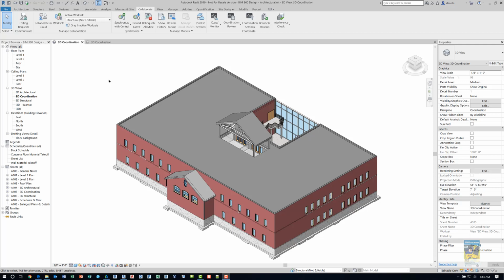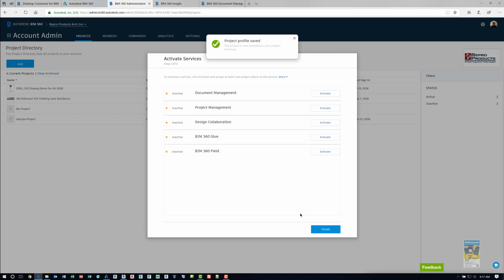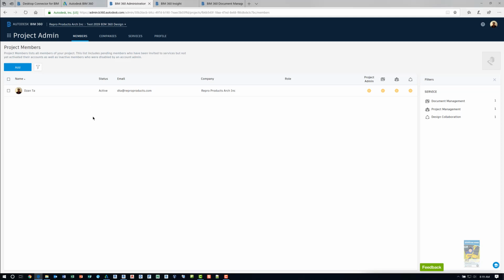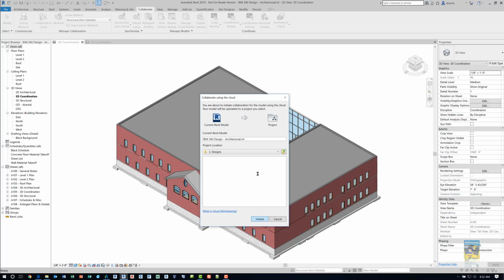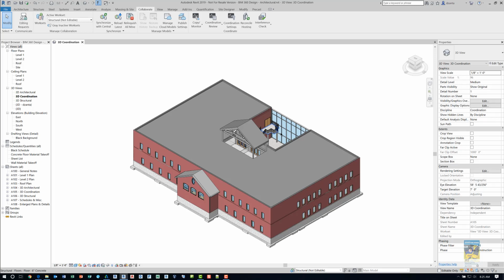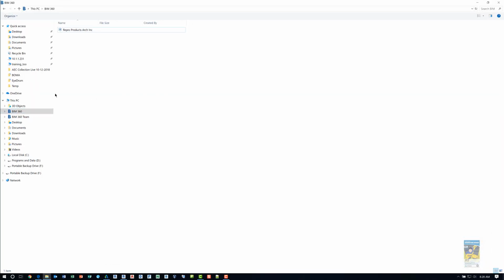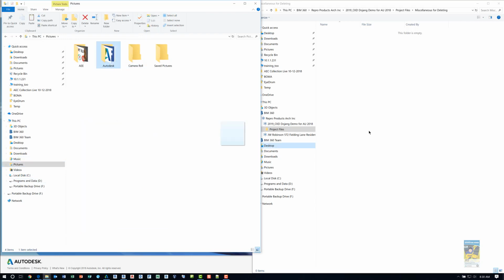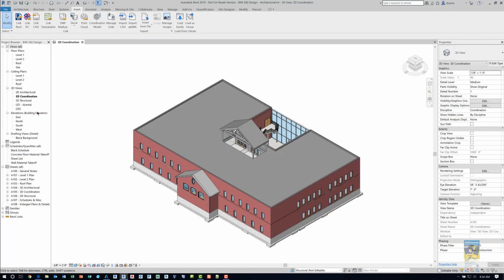A360 Design and ADC Intro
An intro video on how to use BIM 360 Design and Autodesk Desktop Connector with Revit